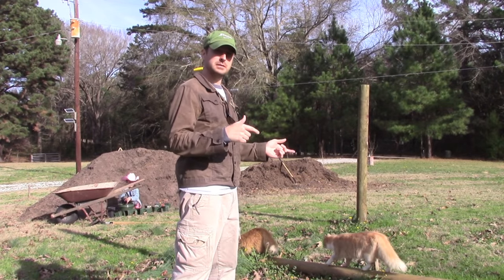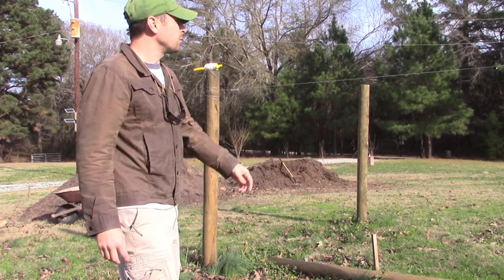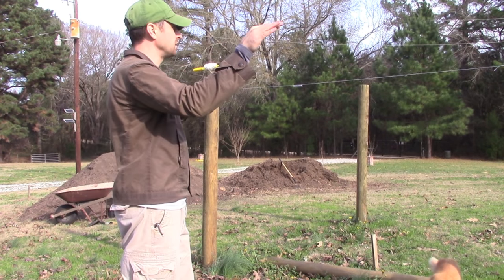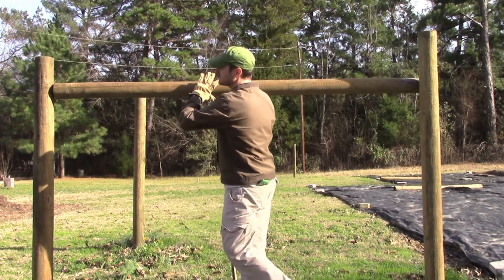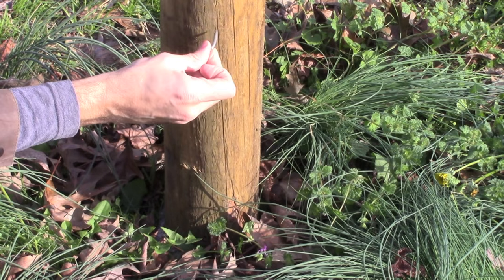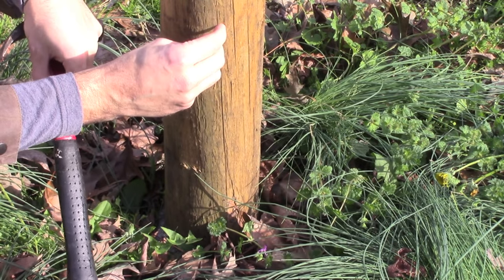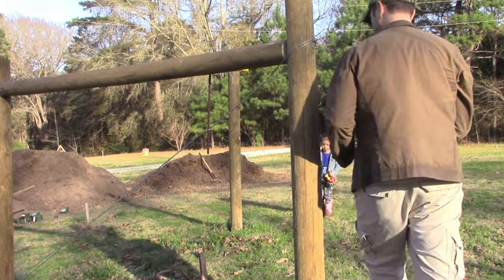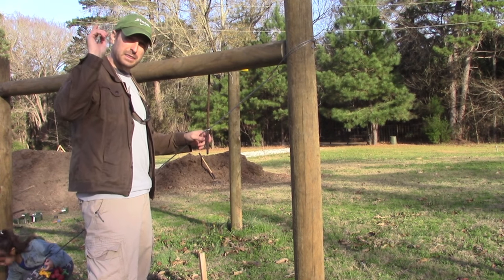How to Brace Fence Posts FAST and EASY!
We researched the easiest, strongest and best way to brace fencing and fence posts. This method rose to the top. Watch us continue construction of our garden fence.